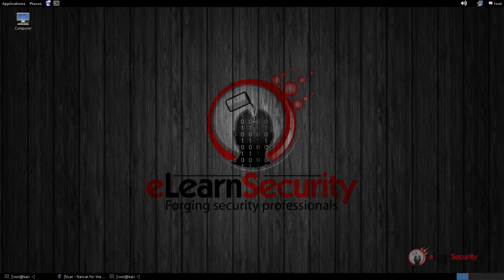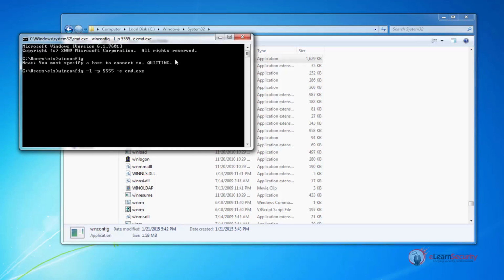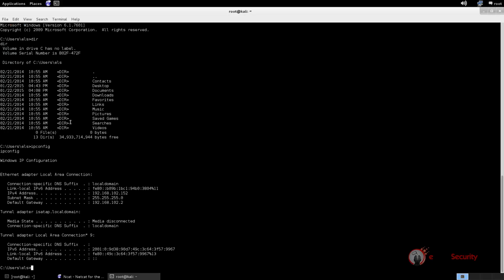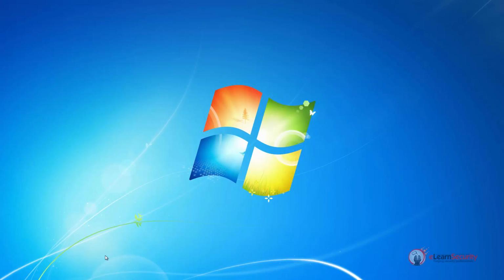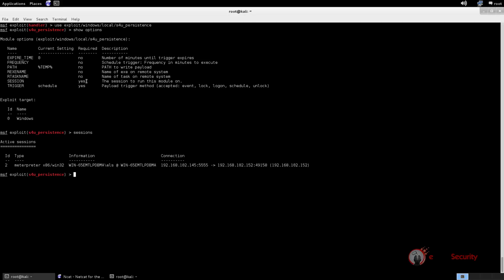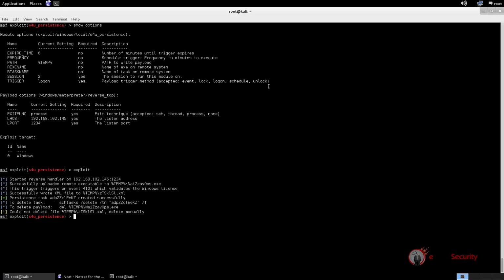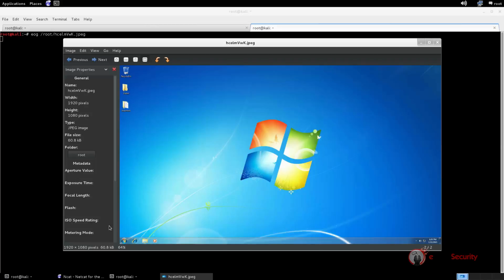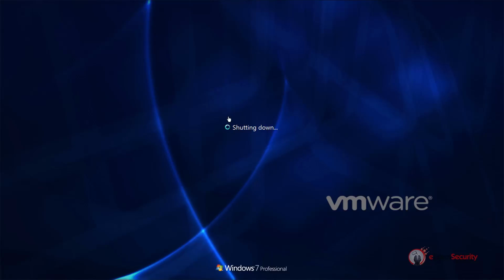3 - Backdoor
Backdoor